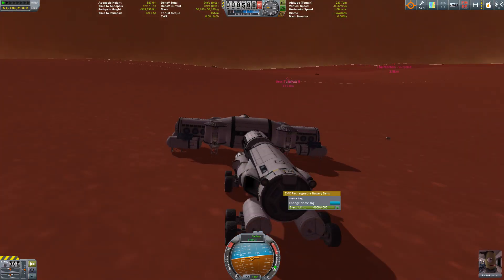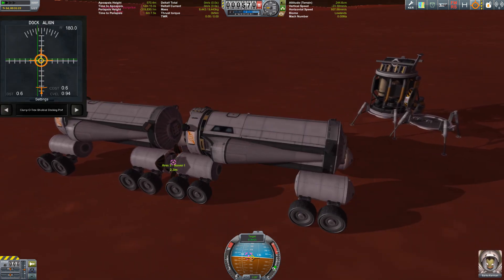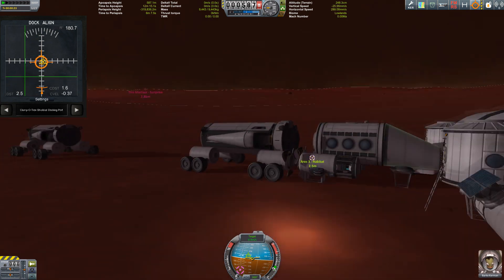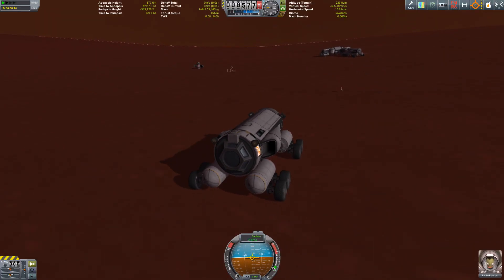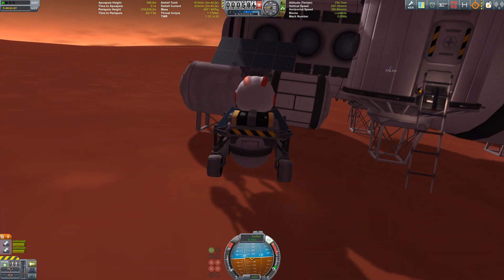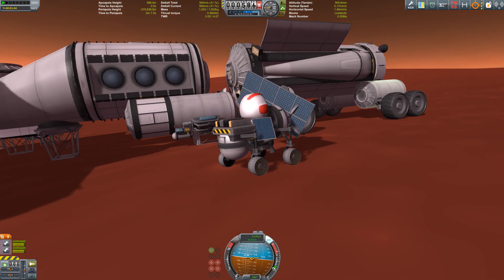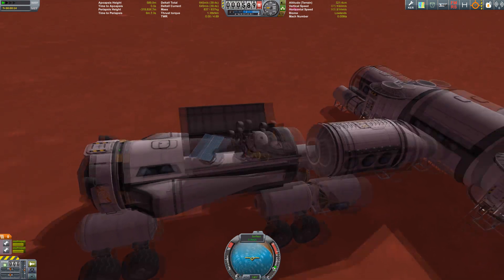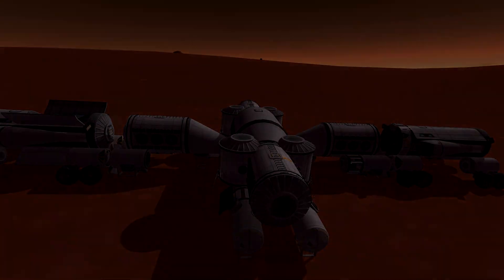The Martian in Kerbal Space Program - Opening up the surprise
After being stranded on Duna, Barke has to get creative to survive alone on a distant planet.